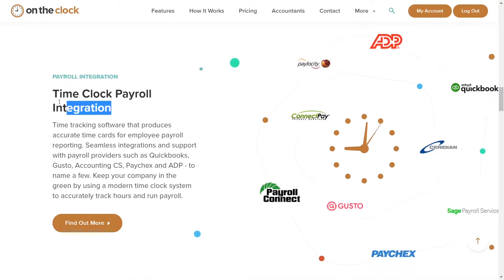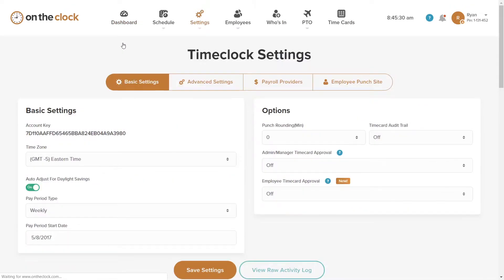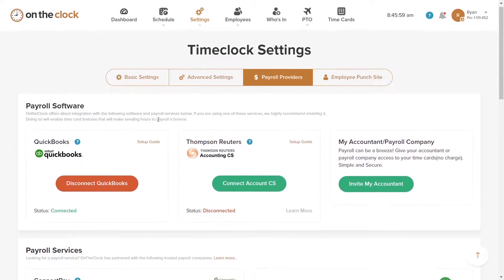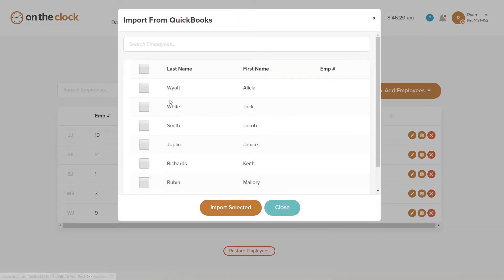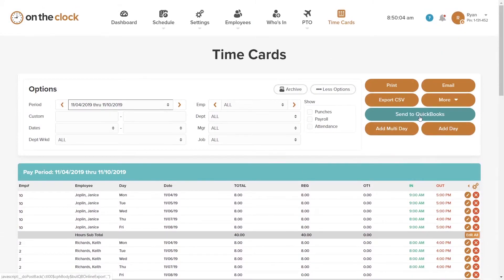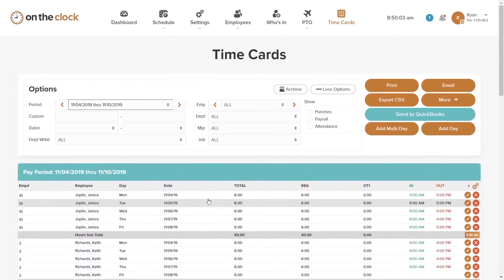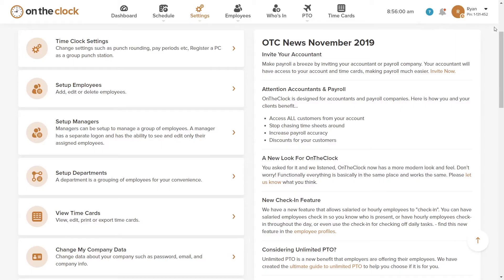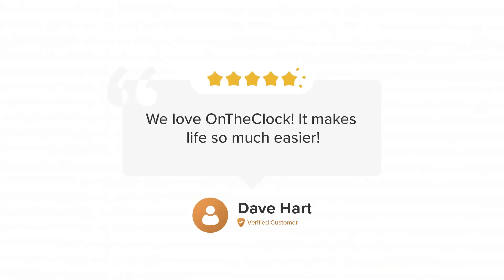How to Transfer Timesheets to QuickBooks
Transferring employee timesheets over to QuickBooks has never been easier. OnTheClock offers a direct integration that allows you to export your employees' hours worked over to QuickBooks. This process is seamless, easy and accurate.

This video goes over how to integrate QuickBooks seamlessly with OnTheClock and quickly send your employee timesheets from OnTheClock to QuickBooks.